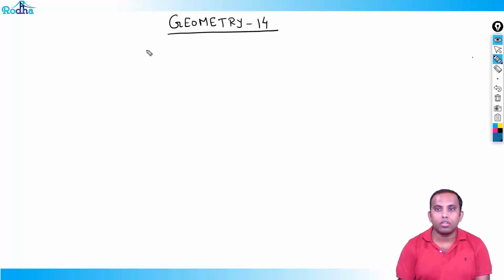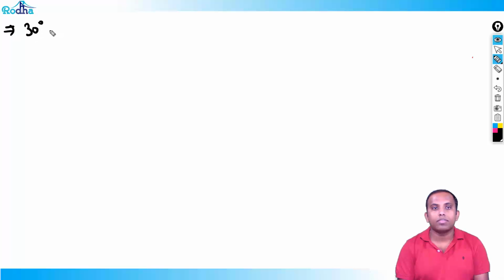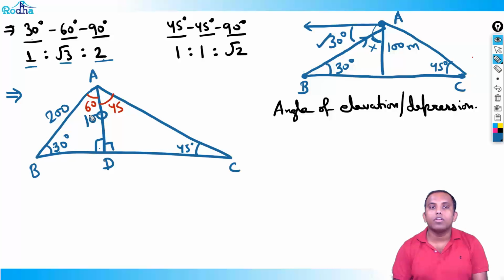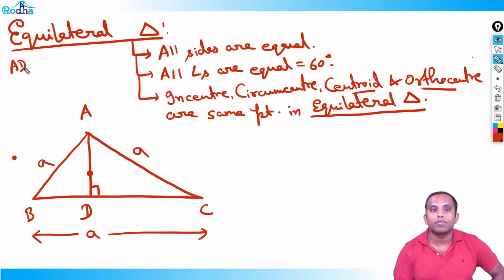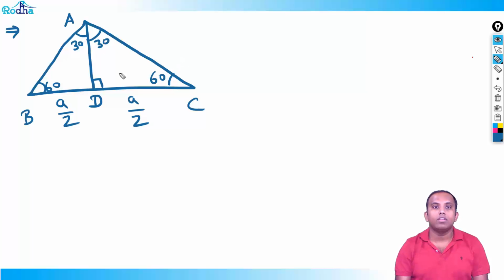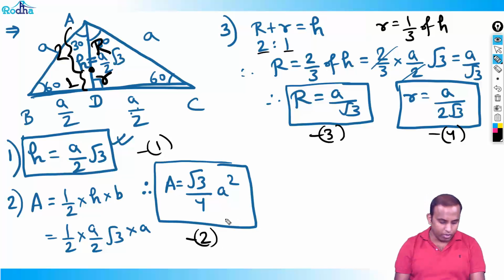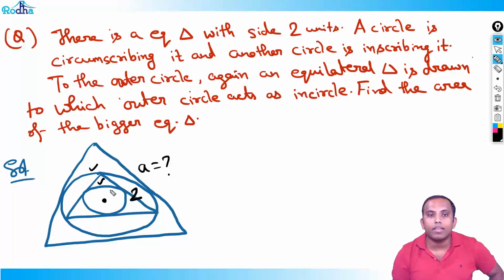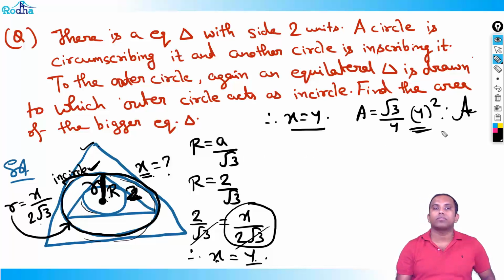Triangles 13 | CAT Preparation | Geometry | Quantitative Aptitude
Stuck with triangle geometry in CAT Quant? This video with Ravi Prakash (Rodha) breaks down the properties of the 30-60-90 triangle, 45-45-90 triangle, and the equilateral triangle step by step. Learn side ratios, height and area formulas, and important circle relations (inradius and circumradius) that are repeatedly tested in CAT 2025 and CAT 2026 exams. Master these triangle shortcuts to solve geometry questions faster and with accuracy.